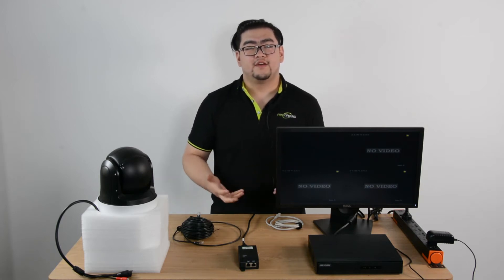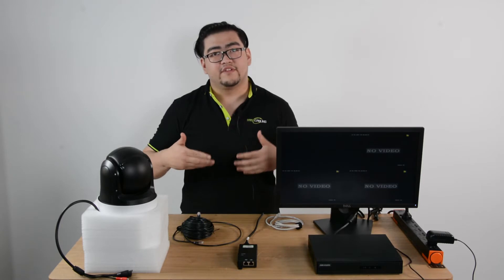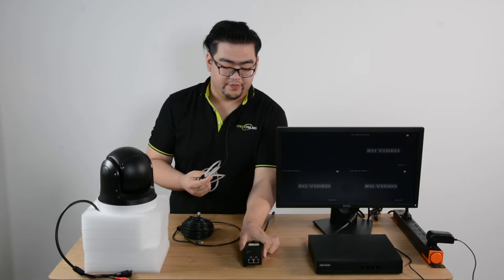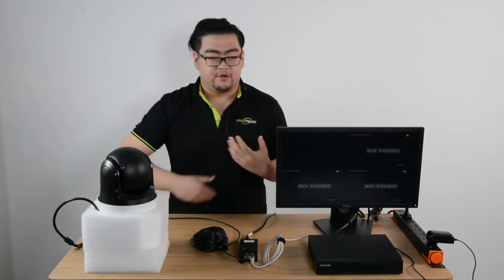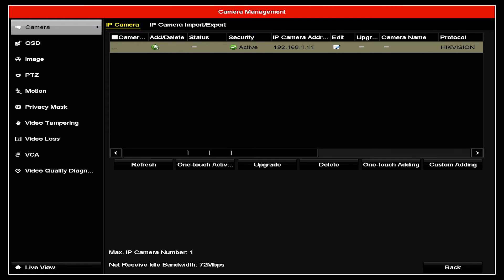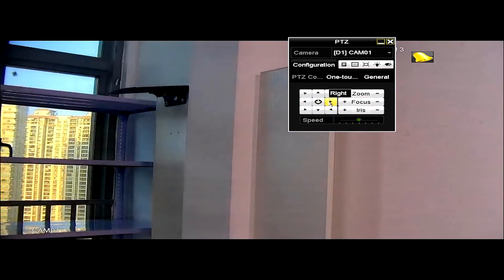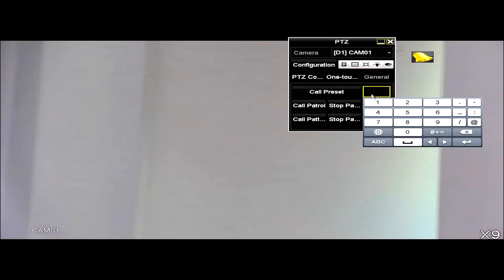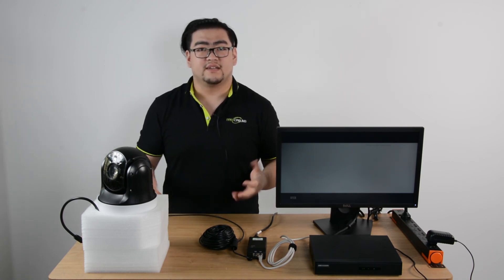How to Add PTZ PoE IP Cameras to the Third Party NVRs(Hikvision/DaHua)?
This video will teach us how to add a POE IP camera to a third party NVR. There are many brands of records in the market now, thanks to ONVIF, we are able to connect our devices to our recorders. The connection will detect if the program is ONVIF compatible, then it will help us set up the connection.